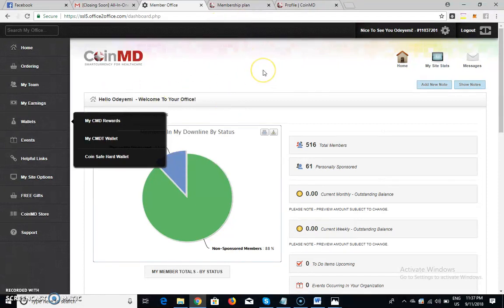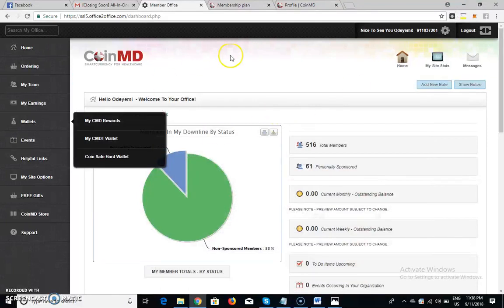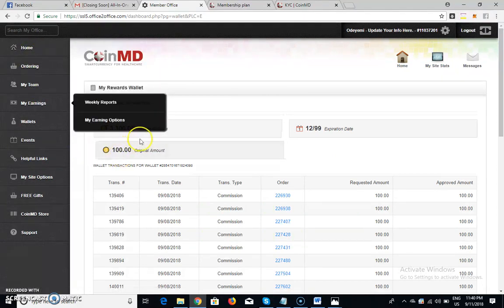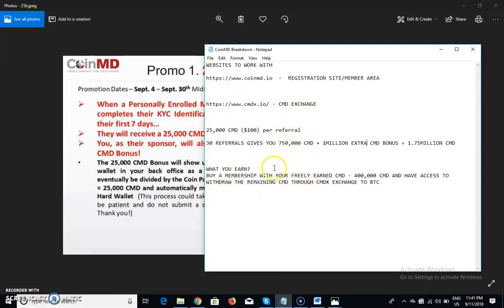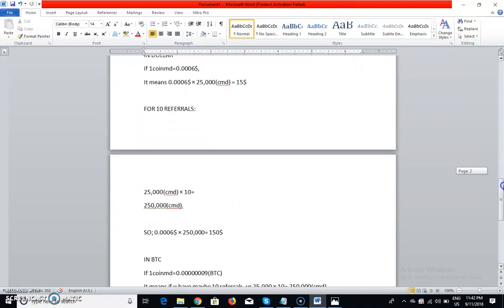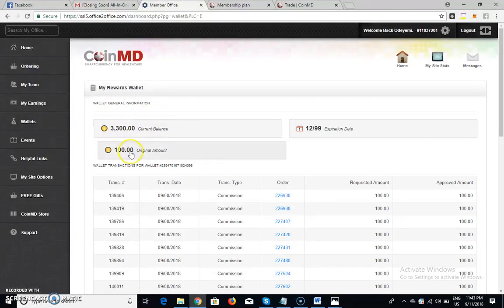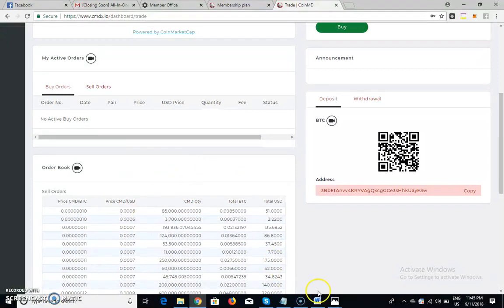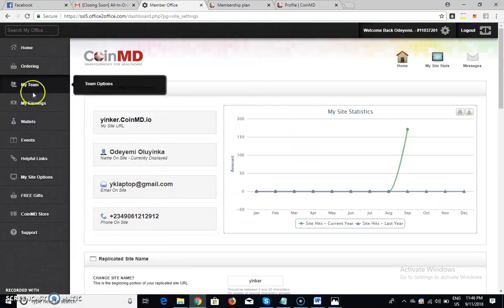Earn Over $1000 This 2018 for FREE with CoinMD And A Valid ID [Easy Steps with Proofs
WEBSITES TO WORK WITH

You earn 25,000 CMD ($100) per referral

30 REFERRALS GIVES YOU 750,000 CMD + 1MILLION EXTRA CMD BONUS = 1.75MILLION CMD

WHAT YOU EARN?
BUY A MEMBERSHIP WITH YOUR FREELY EARNED CMD - 400,000 CMD AND HAVE ACCESS TO WITHDRAW THE REMAINING CMD THROUGH CMDX EXCHANGE TO BTC